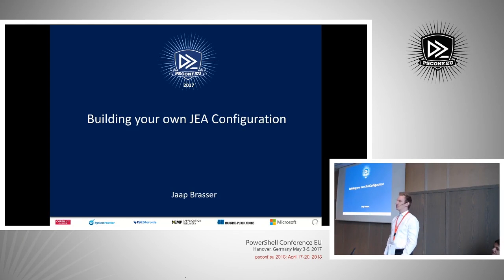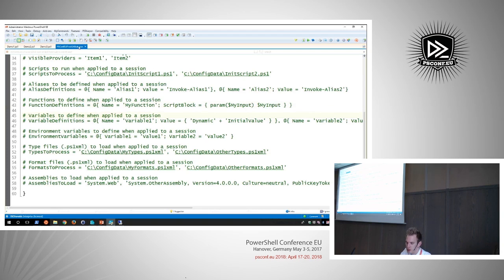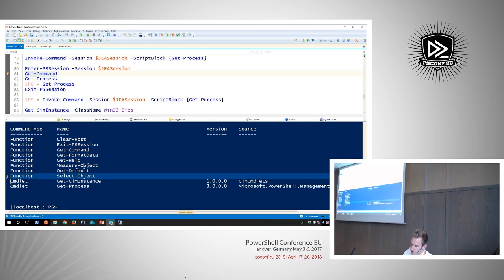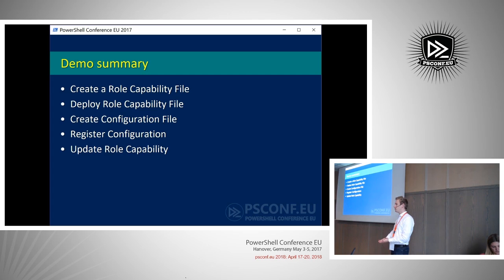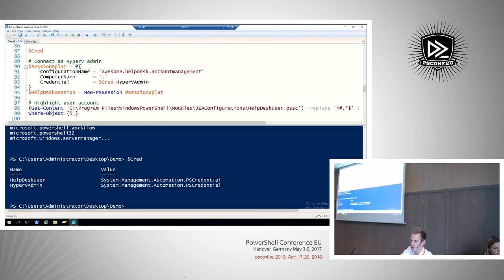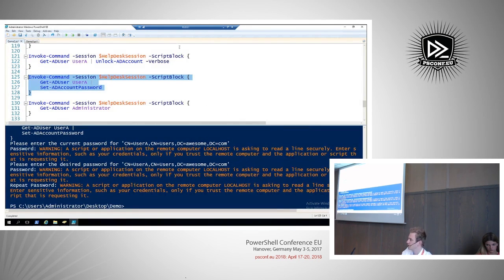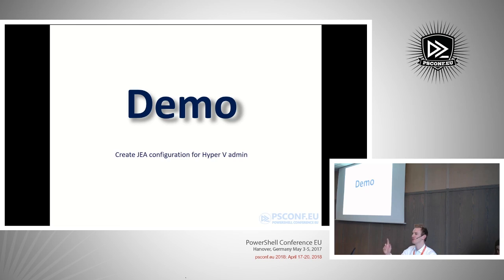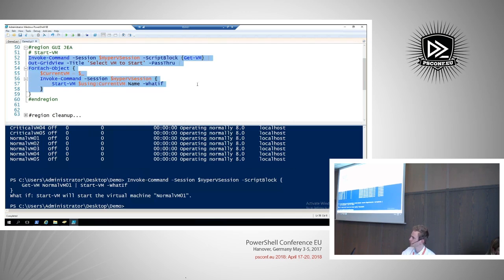Building Your Own JEA Configuration - Jaap Brasser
Just Enough Administration, also known as JEA, has been around for several years. It has been actively updated by the PowerShell team and you might have experimented with the technology. In this session, I will take you through the process of setting up your first JEA configuration, discuss the pitfalls and common issues. Furthermore, I will show several ways to analyze and secure your configuration. Level 300
Speaker: Jaap Brasser

Slides and demo code for this and other sessions will be released on
over the next few weeks.